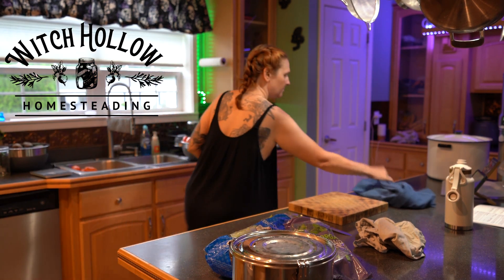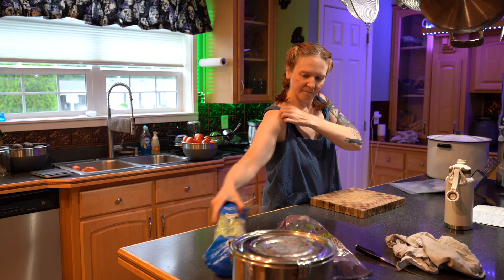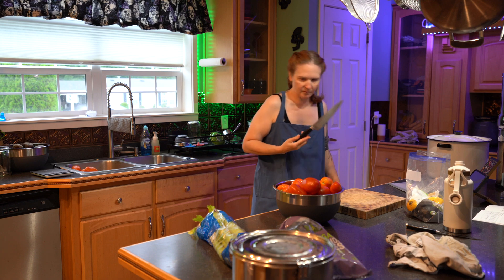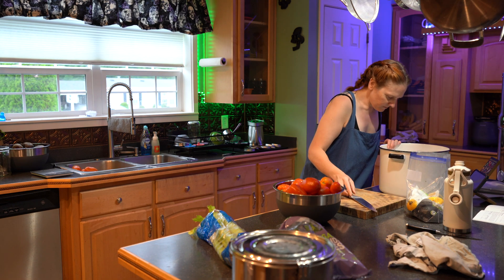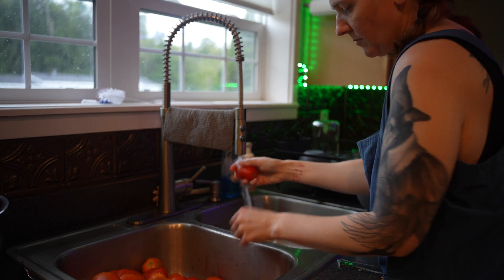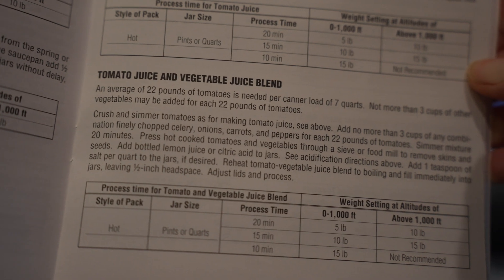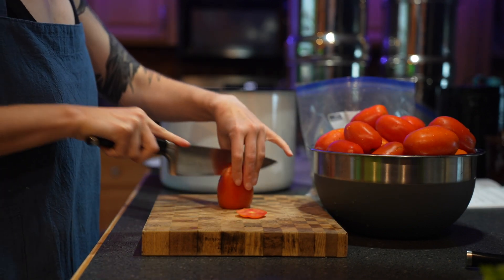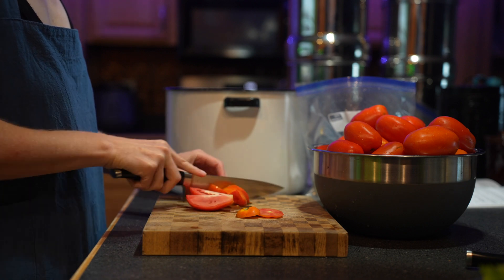First Time Pressure Canning Homemade V8 Juice (2024)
Do you love V8 Juice, but hate that it comes in a plastic bottle and isn't made with organic veggies? Have you thought about making your own? You should as it is super easy to make and is delicious!

This also gave me a great reason to use my new pressure canner. As I said in a previous video, I am new to the pressure canning and have been eager to learn. Join me today as we learn together and make some yummy V8 Juice.